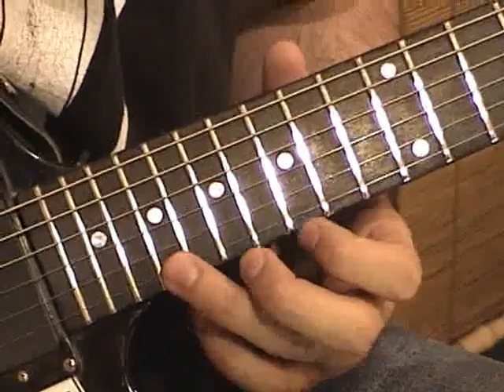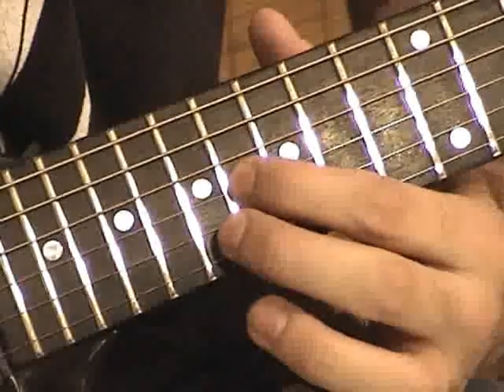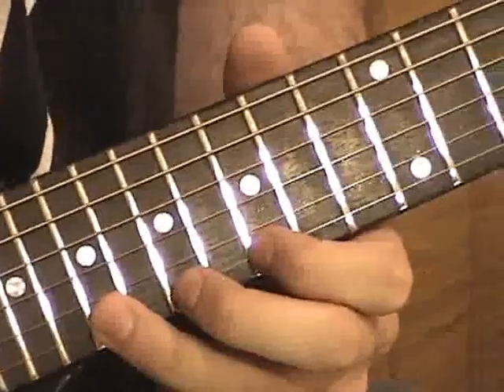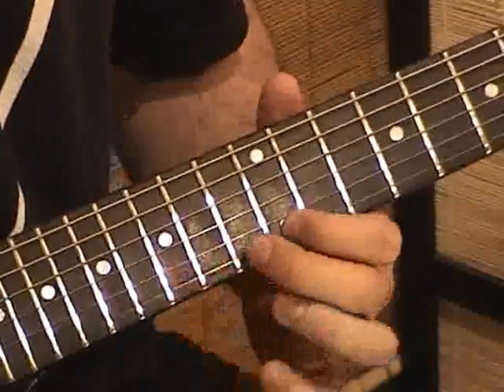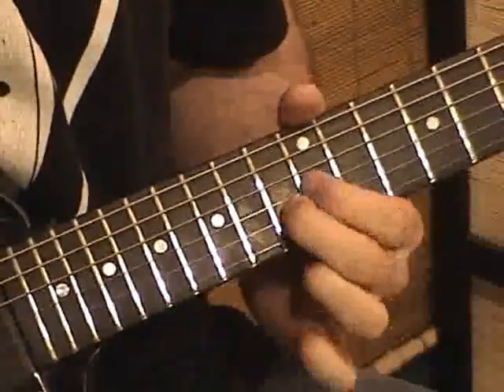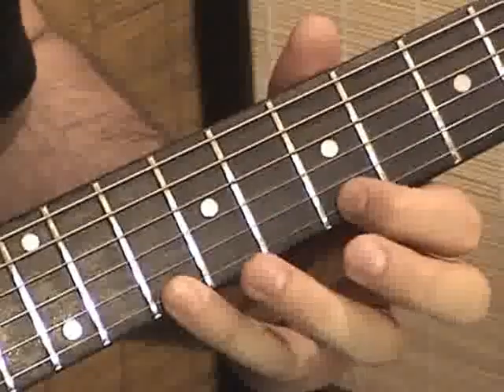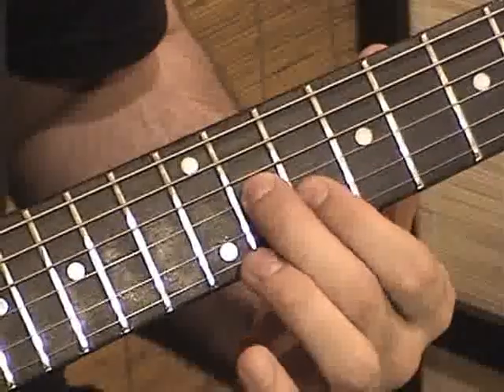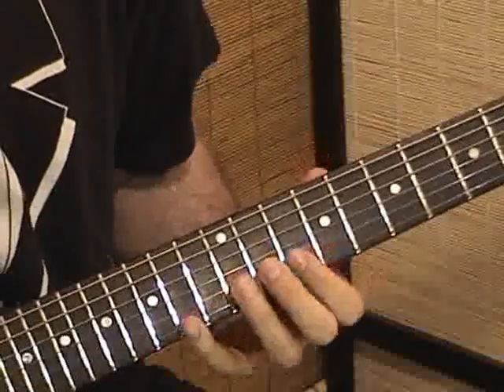Metal Guitar Lesson Arpeggios 2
A four chord sweep picked arpeggio progression Check out the site for more lessons and TAB!!